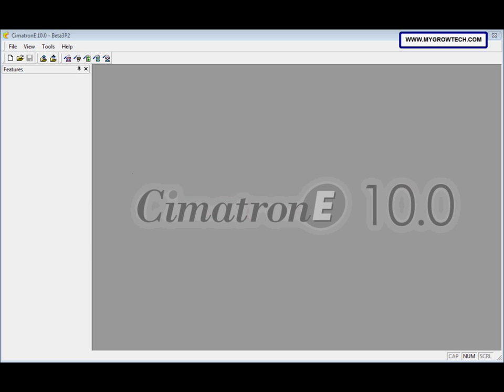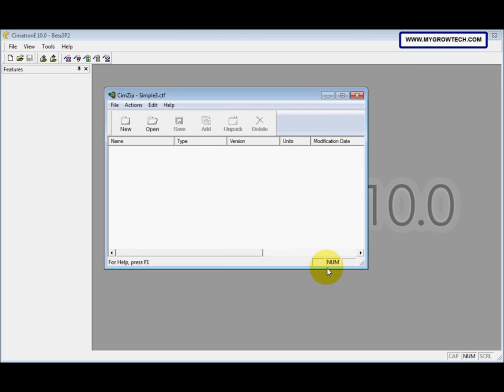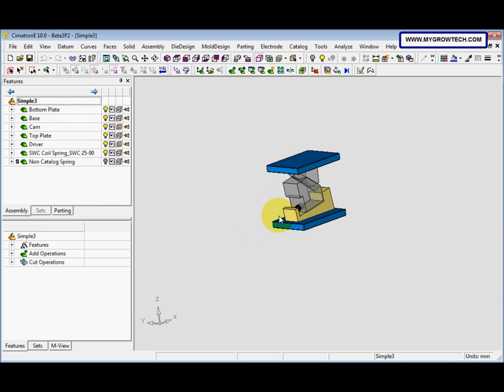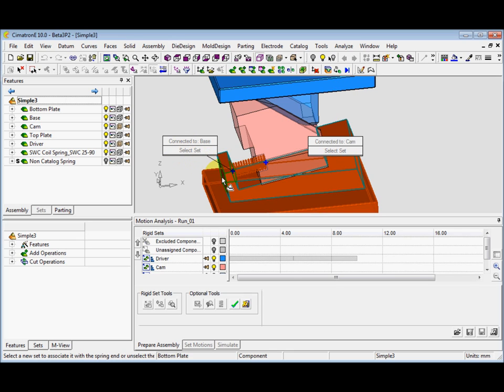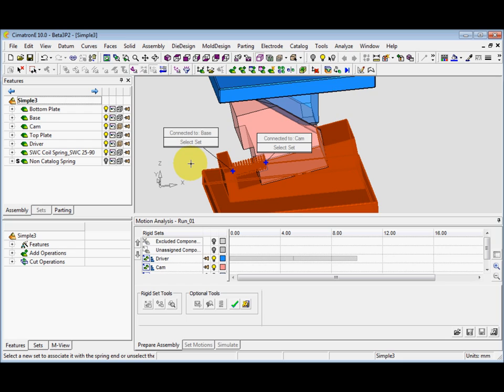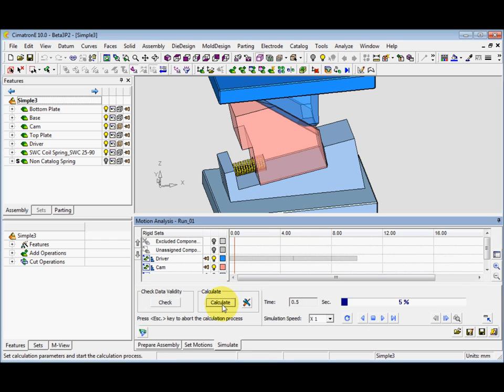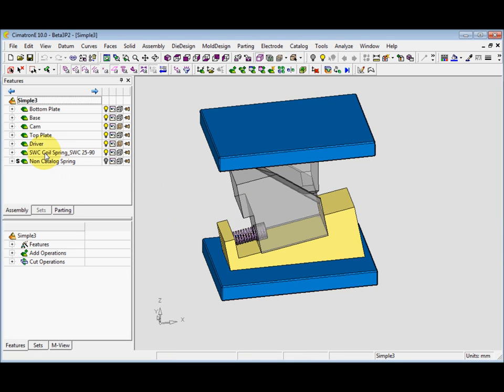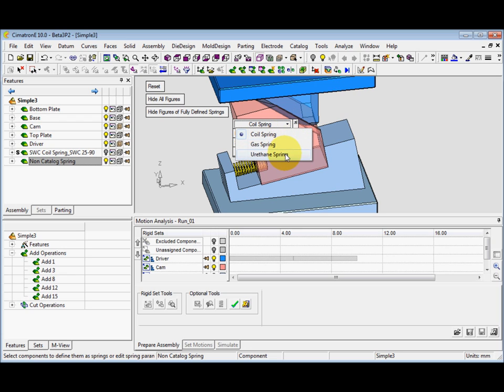RC025.4 Simulating Spring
The analysis cover the movable slide, sliders, lifters, ejectors and other components, checking for collision and providing a full visual representation of the kinematics.